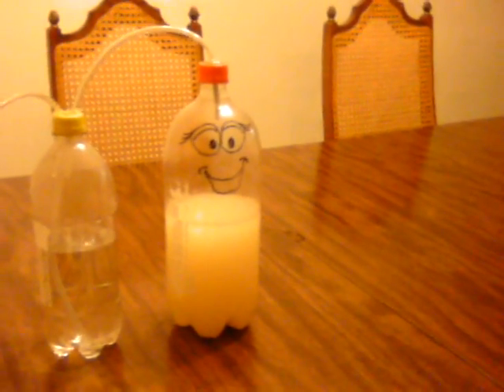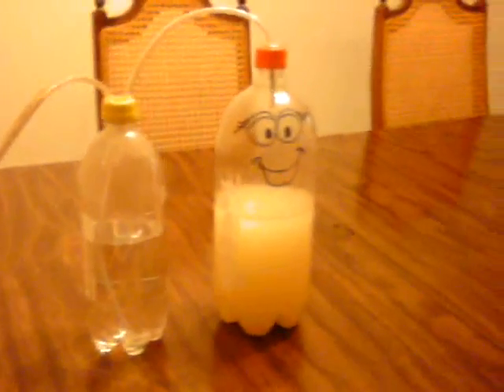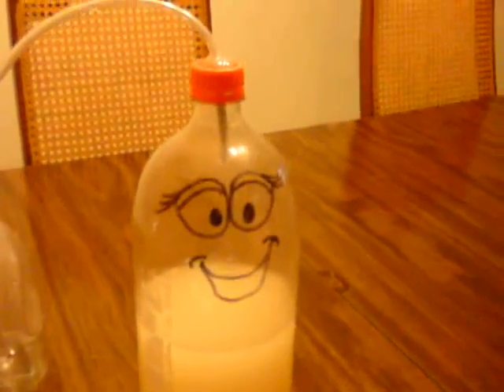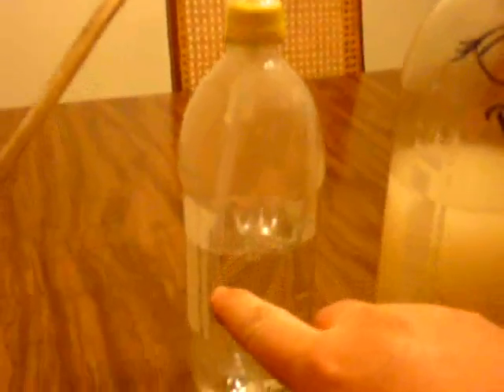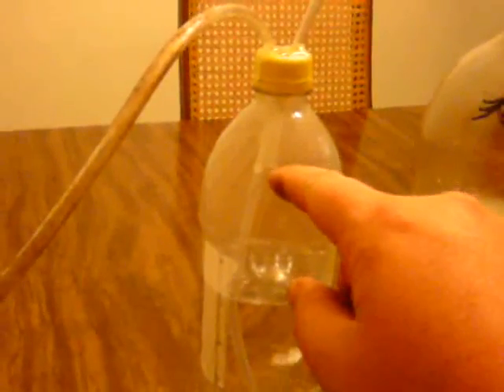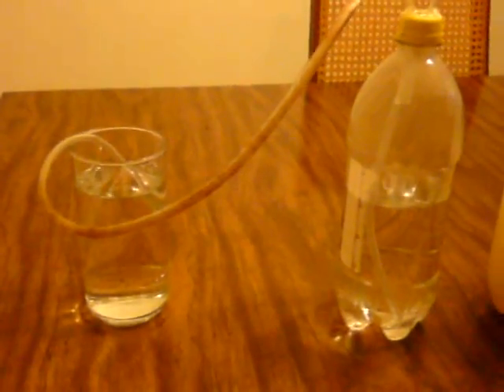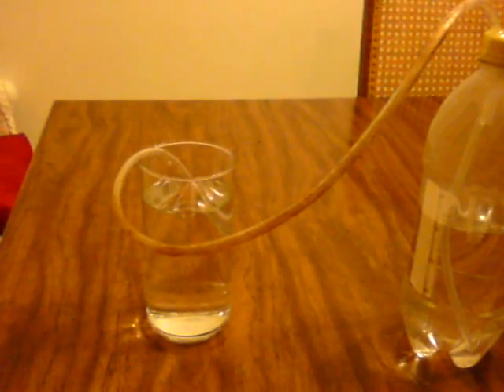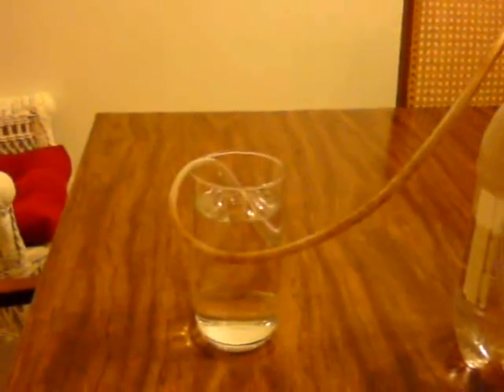part 1 how to make a co2 generator for growing plants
black bear outdoors shows how to make a co2 generator for plants